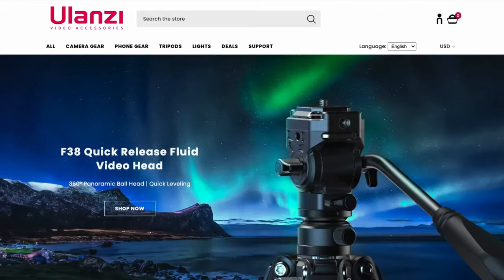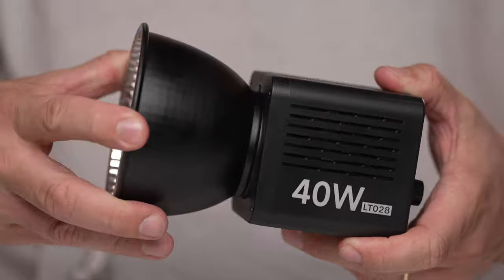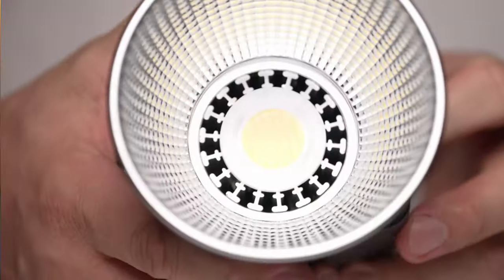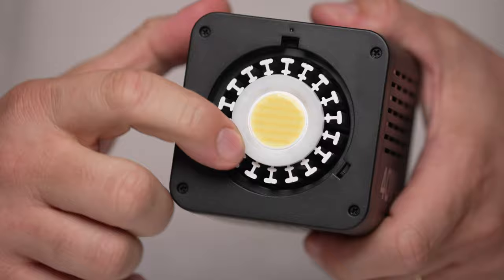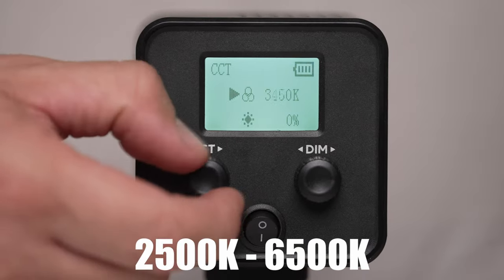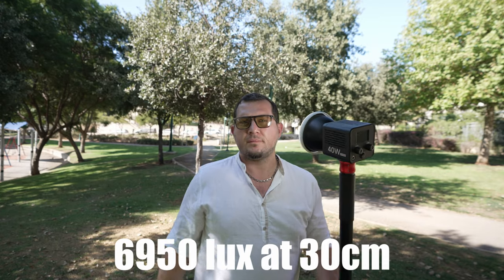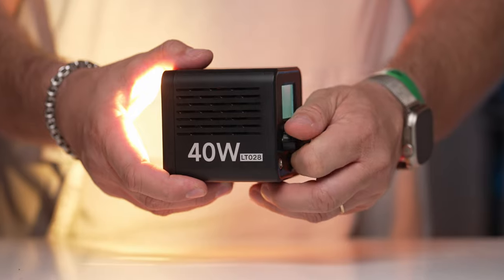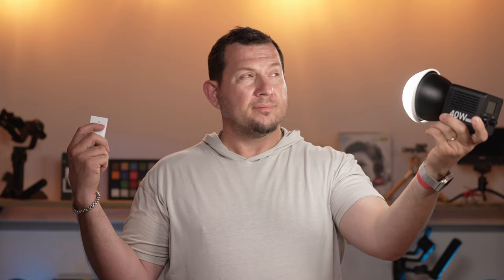Ulanzi LT028 40W COB Light Review- Ultra Compact with Interal Battery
Today we are taking a look at a new super compact internal battery COB light - the Ulanzi LT028 40W which was designed for maximum portability and is by far the most affordable LED of this type on the market.

Video chapters:
00:00 - Intro
00:48 - in the box
01:00 - Build and design
02:07 - Controls
02:36 - Use cases
02:58 - Test
03:06 - Conclusion
03:30 - Pricing
03:54 - bloopers

*Cameras*
Sony A1

*Lenses*
*Full frame*
Sigma 85mm F1.4 DG DN
Voigtlander Macro APO-LANTHAR 65mm F2

*APS-C*
7artisans 60mm F2.8 APS-C

*Lights*
Nanlite Forza 300 LED Monoligh
Godox SZ150R, 150W Bi-Color Zoomable RGB LED
Godox ML60 LED Light

*Audio Gear*
Sennheiser AVX Digital Wireless Microphone System
Sennheiser XSW-D
Deity S-Mic 2 Boom mic

*Storage*
ASUSTOR AS4004T 10GbE NAS
SanDisk Extreme PRO SSD